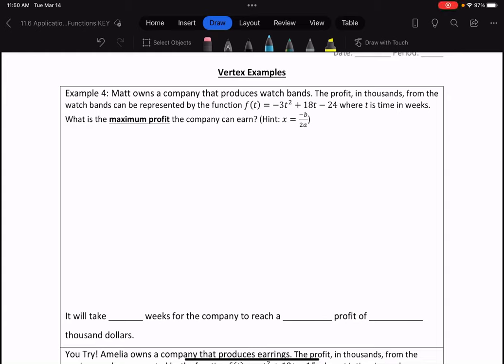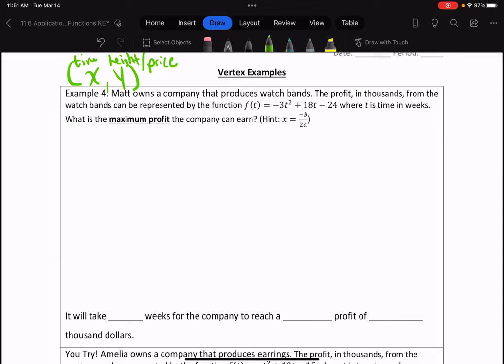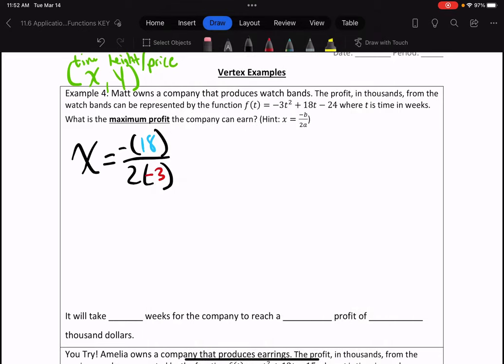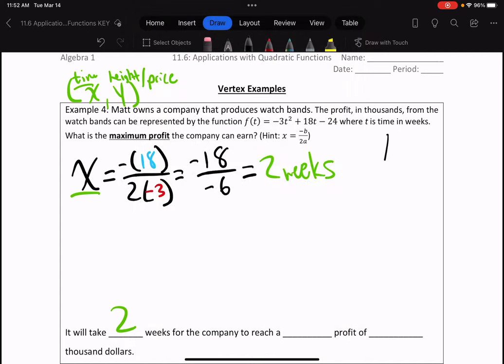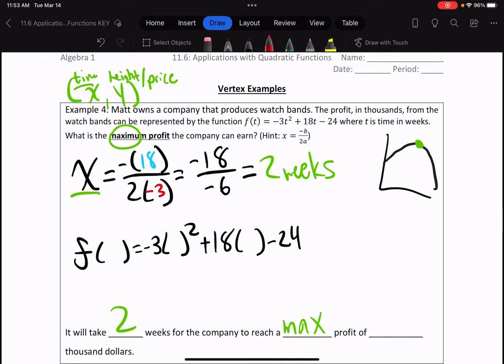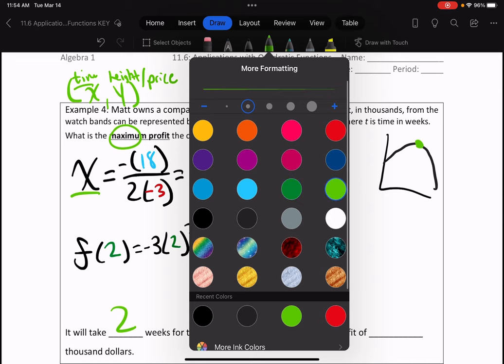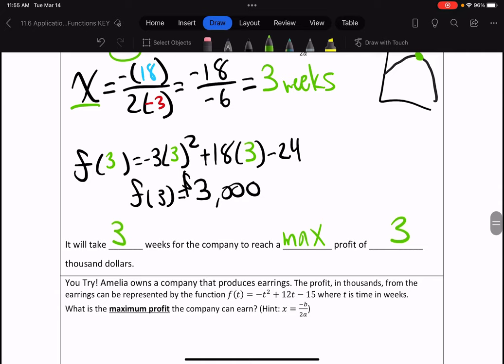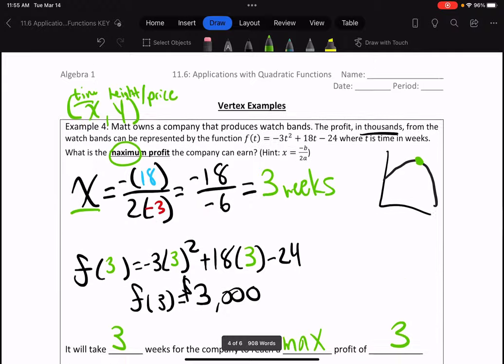11.6 Vertex Example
Max/ Min Value and Time from Quadratic Functions